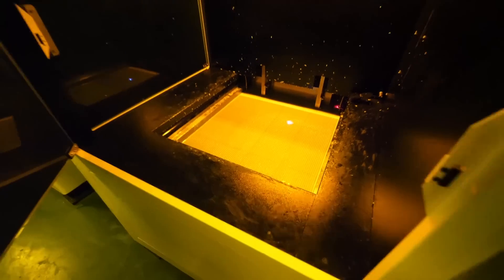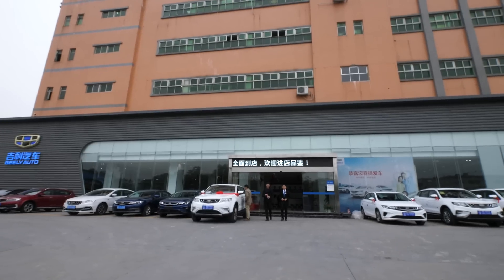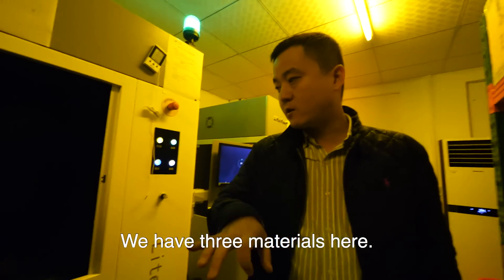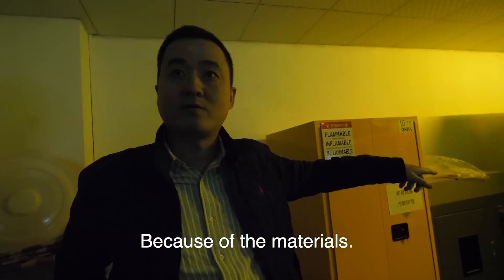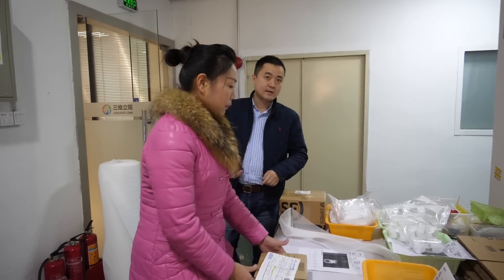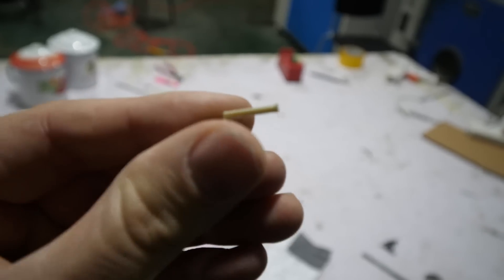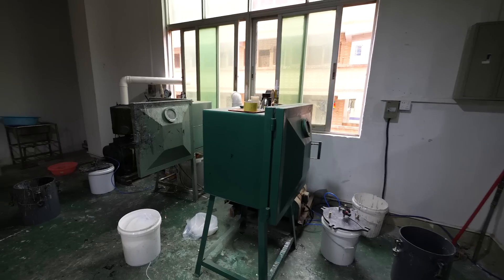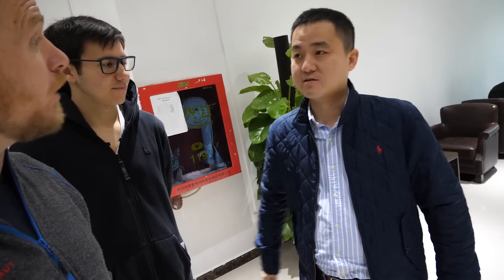Inside a Chinese 3D Printing Factory - in Shenzhen, China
Today we go inside a Chinese 3D printing factory in Shenzhen,  Lexcent, to see their industrial SLA 3D printing operation.  Not quite what we were expecting, but super interesting nonetheless!

My Gear:
Main camera
Other camera
Main lens
Other lens
Little tripod

Music
Quantum by Blossom Learning (licensed through Art List)